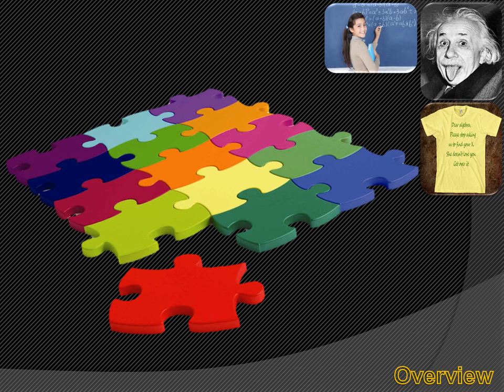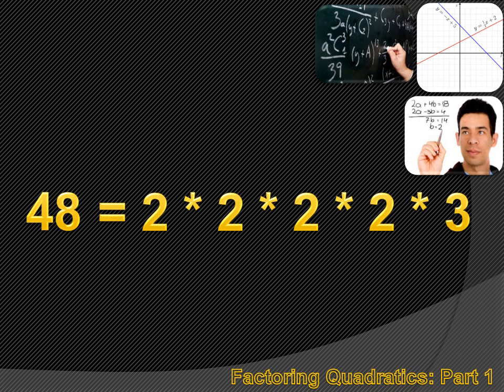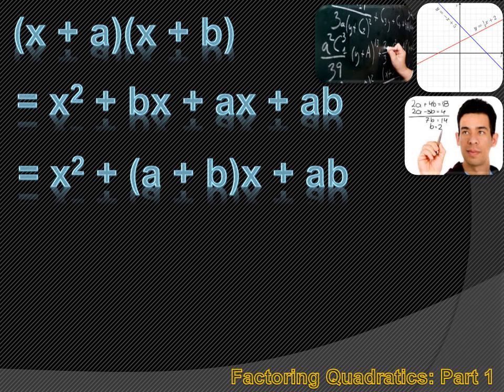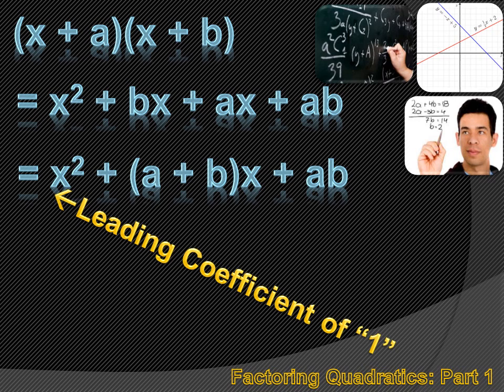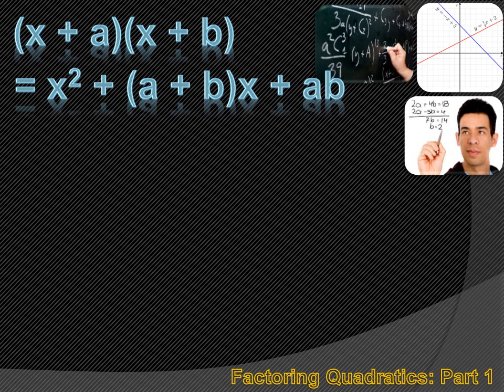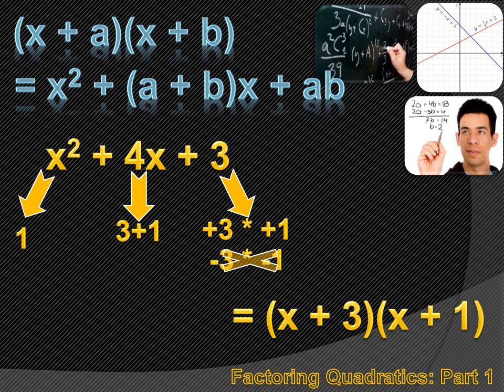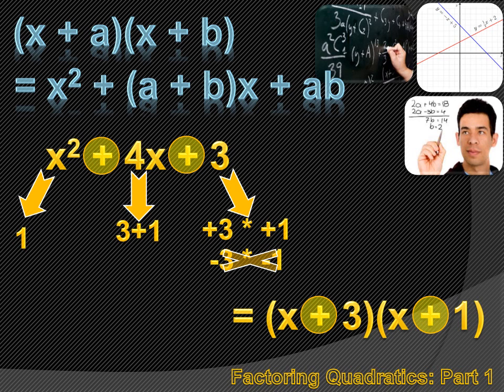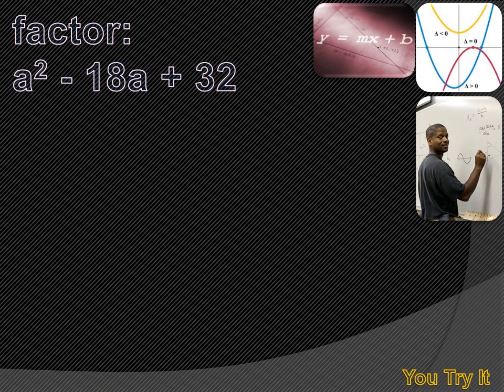Algebra 1 - Factoring Quadratics Part 1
In this video, we learn to factor simple polynomials.